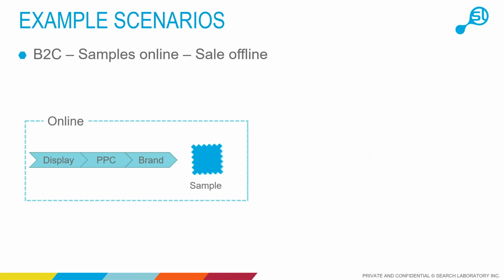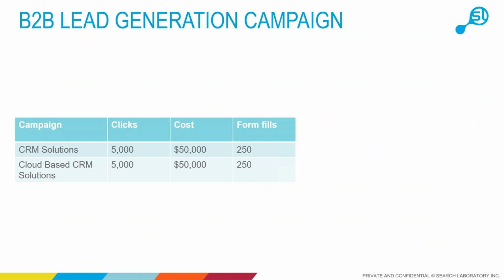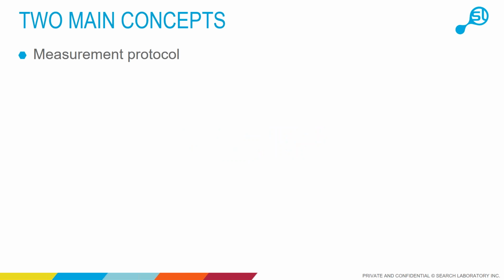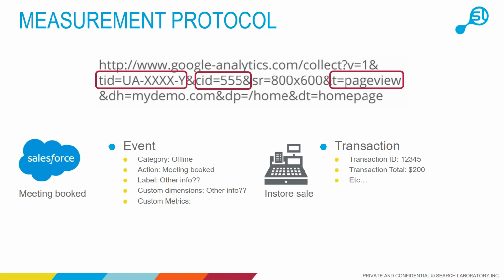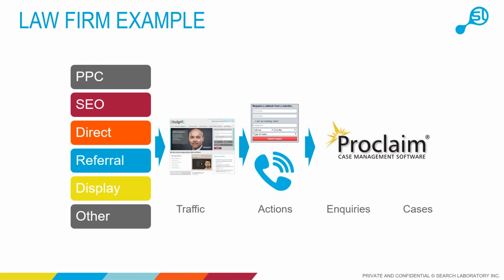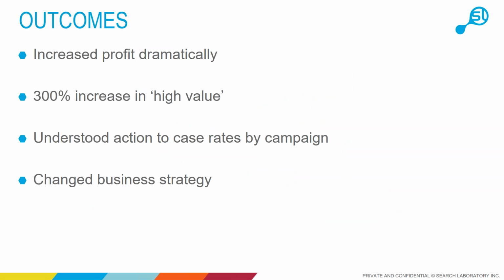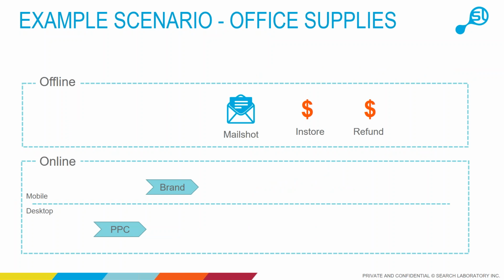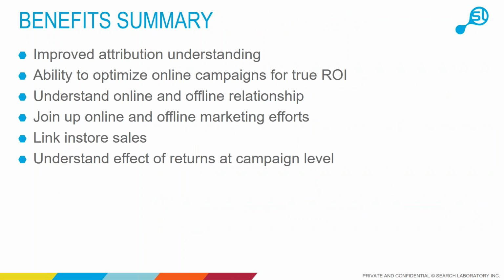Webinar: Joining Offline Conversions to Online Clicks | Search Laboratory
Attribution is hard. And it gets even harder when your buying cycle includes online activity and offline sales or conversions.

In this webinar, we use real-world examples to show how offline sales can be pushed back into Google Analytics, allowing you to value more accurately the role each marketing channel played in generating the sale.